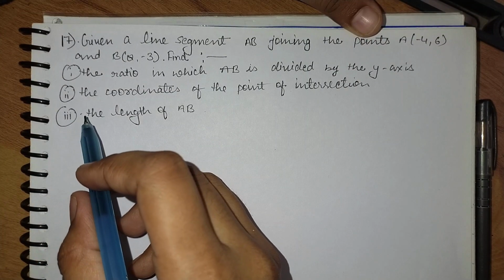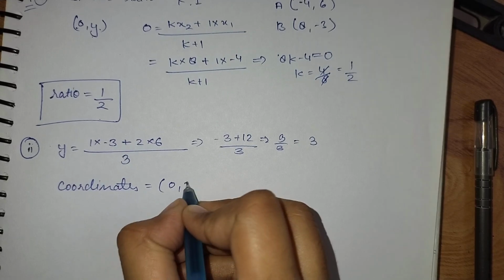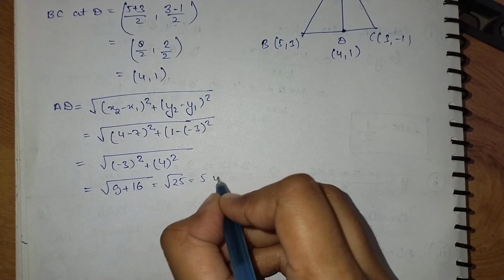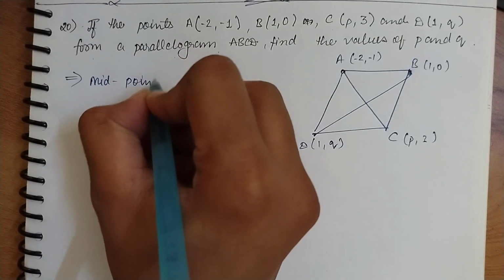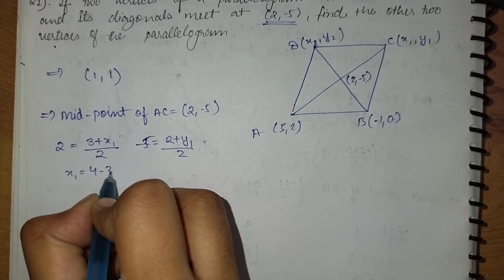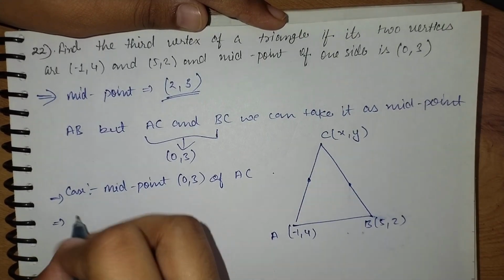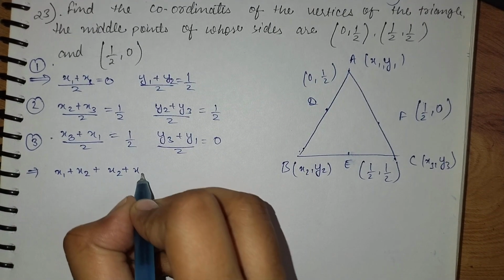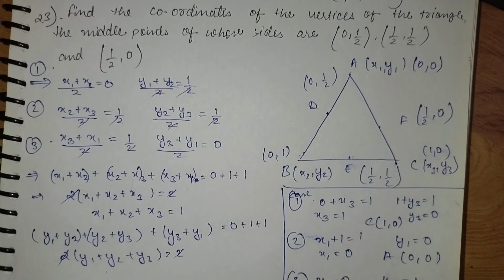Class10 ICSE M.L.aggarwal maths chapter-11 Section formula | Ex-11 q.no - 17 to 23